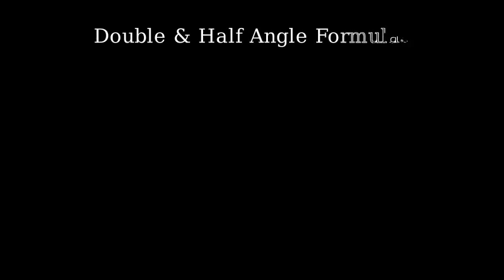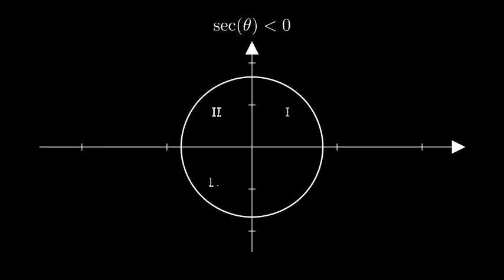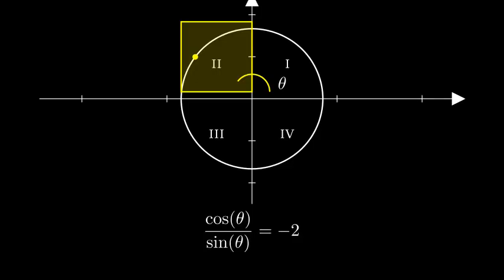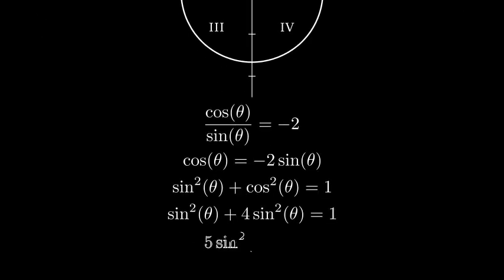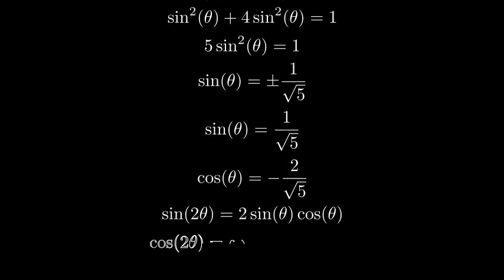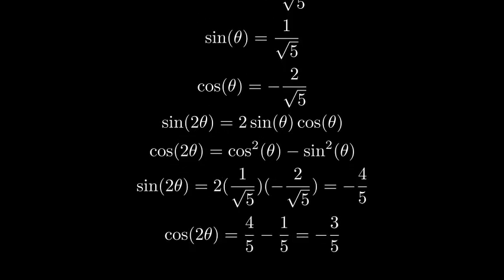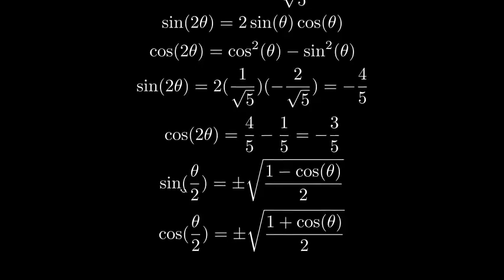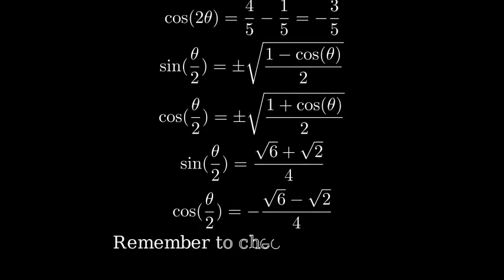cot theta = -2 and the sec theta less than 0. Determine sin and cos of the double and half angle.